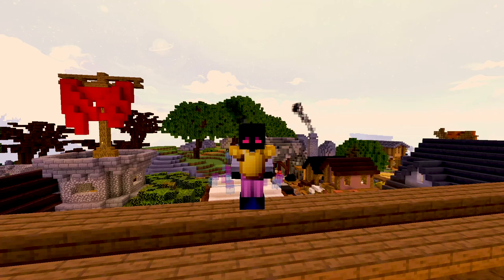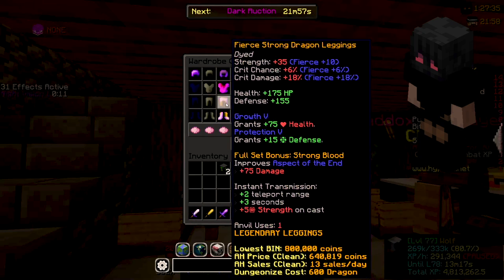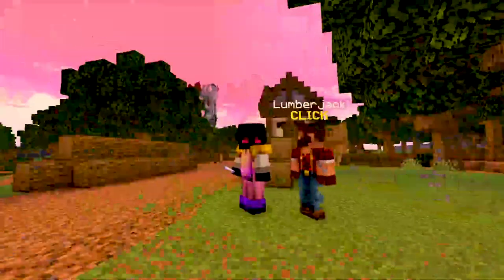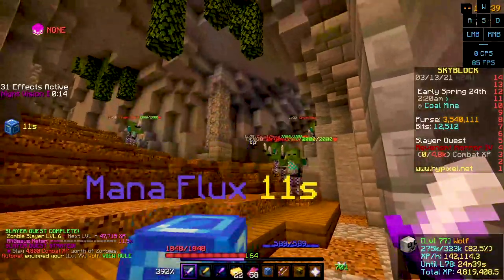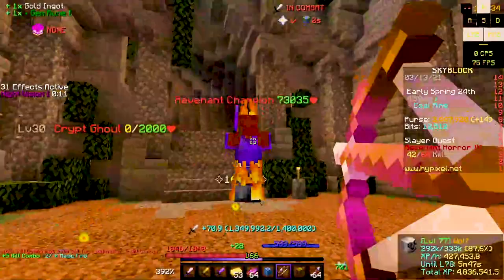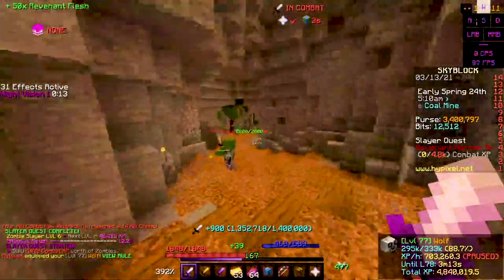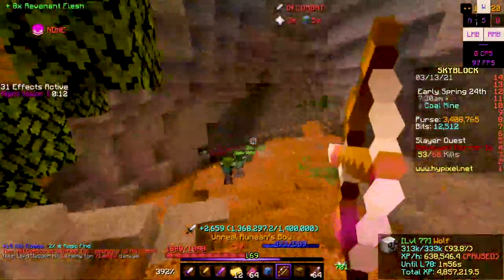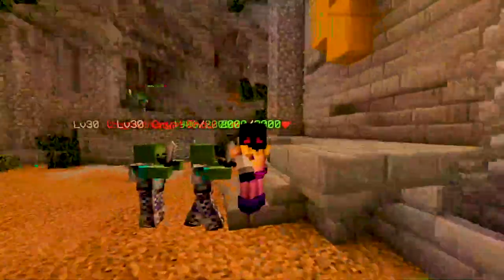How to get REV Slayer XP *FAST!!* REV 7 In 1 DAY!!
Cya